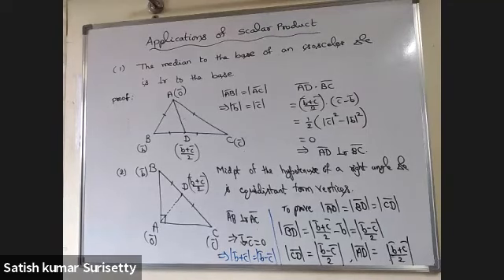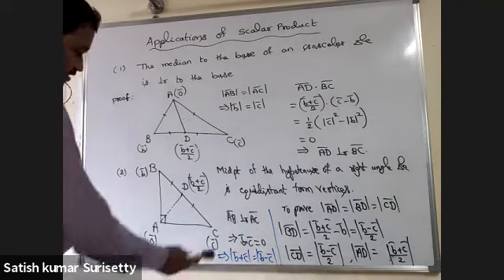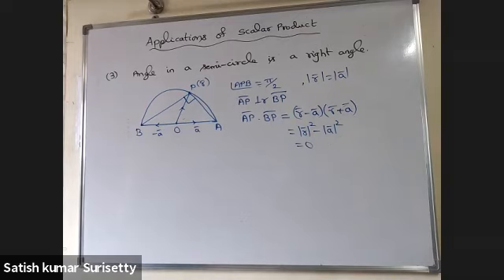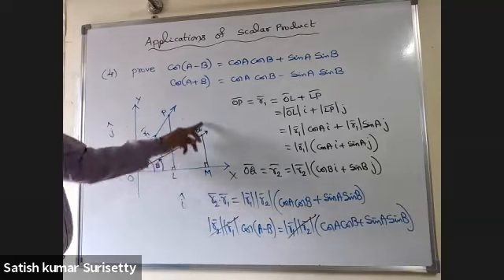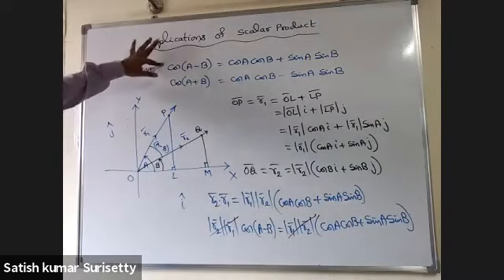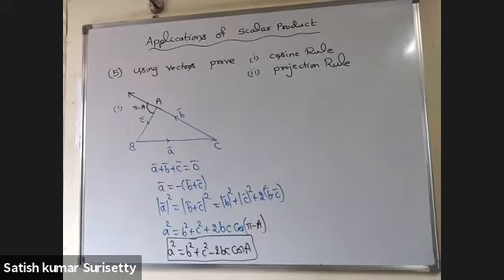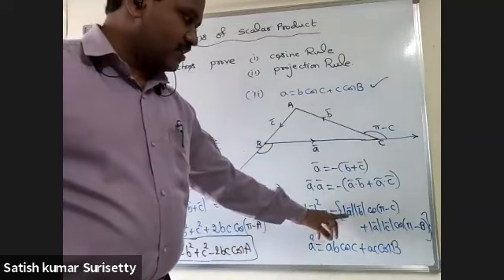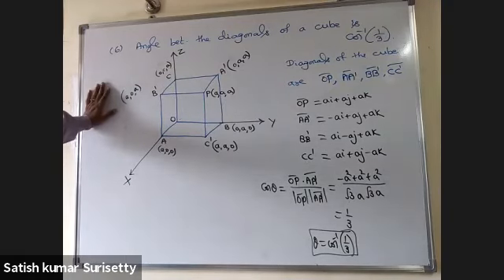Vectors : Scalar Product - Lecture 2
Application of Scalar Product :
1. Angle in a Semi-Circle is a right angle
2. Cos (A + B) & Cos (A - B) derivation using vectors
3. Using Vectors derivation of Cosine Rule, Projection Rule
4. Angle between diagonals of a Cube